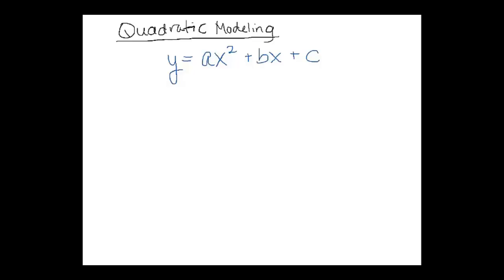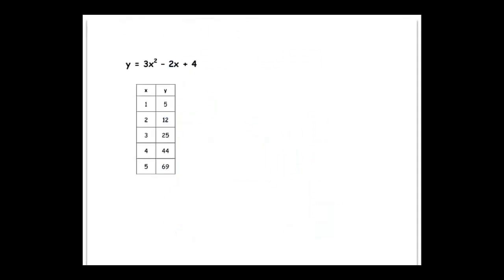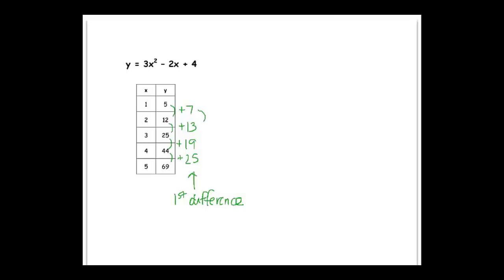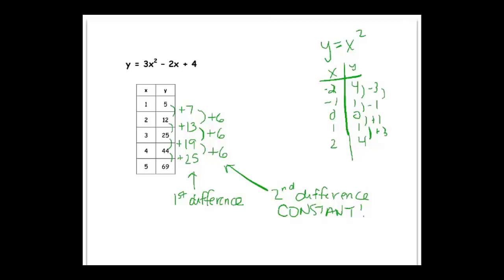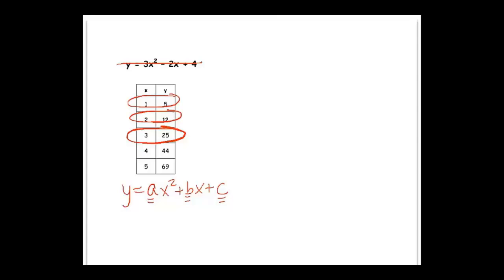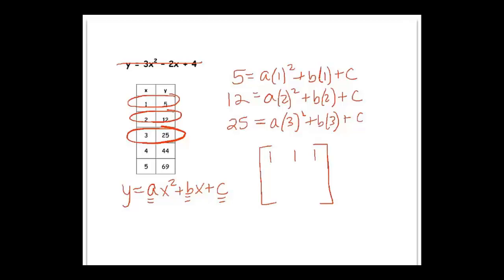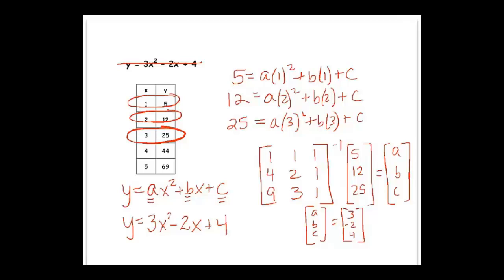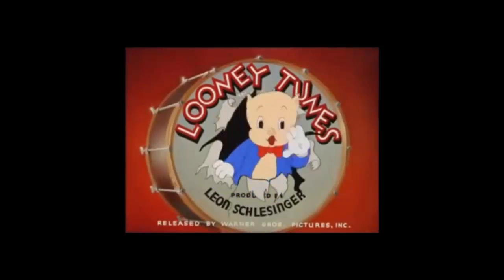Quadratic Modeling using Matrices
Determine if a set of values can be defined by a quadratic model.  Set up a system of equations. Solve using matrices.